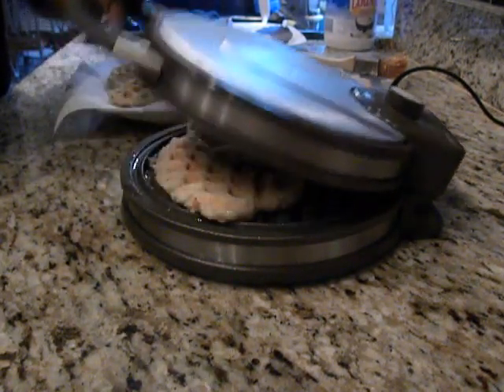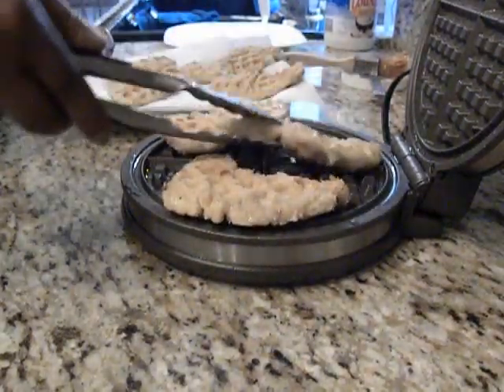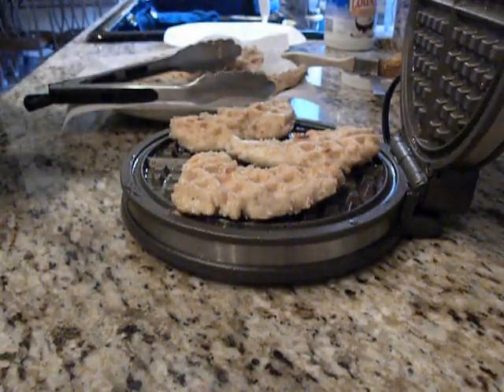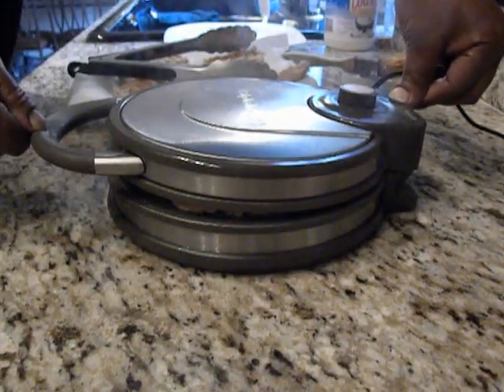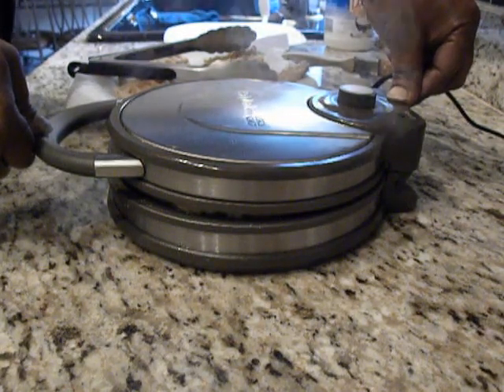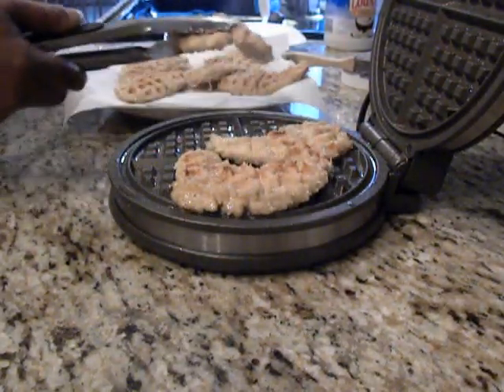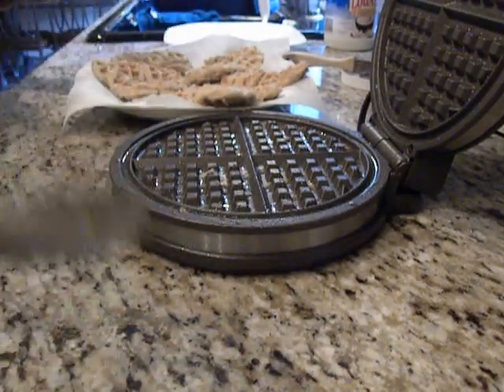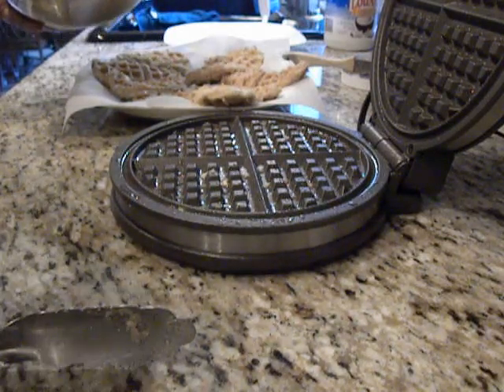Waffle Fried Chicken & Waffles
Delicious and Moist Waffled Fried Chicken & Waffles